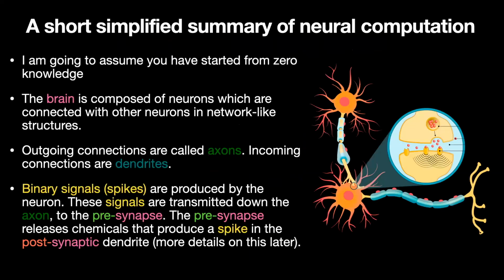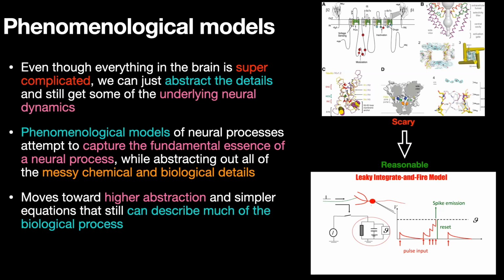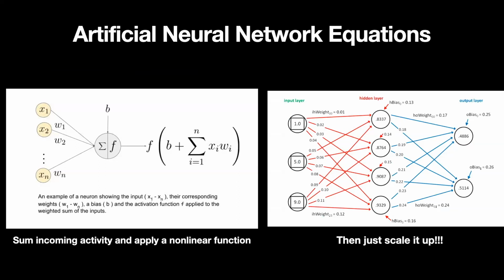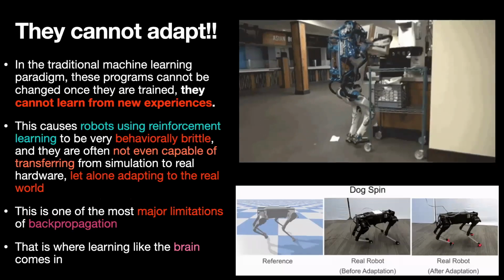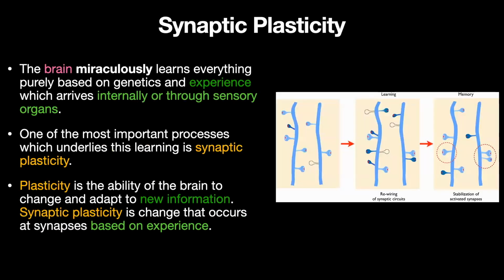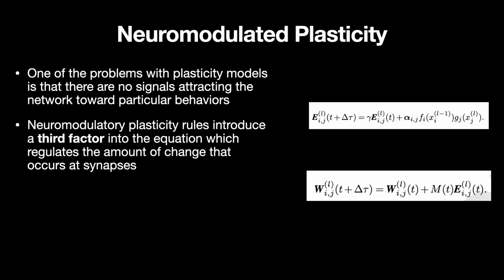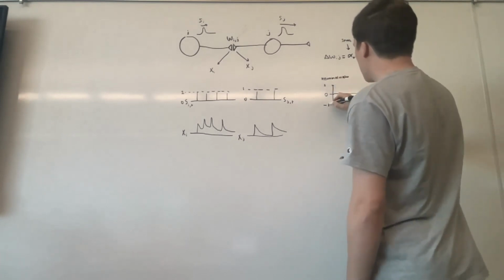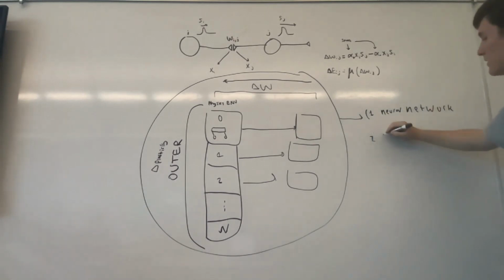Neuro-inspired learning systems in AI (Invited Lecture ECE 556)